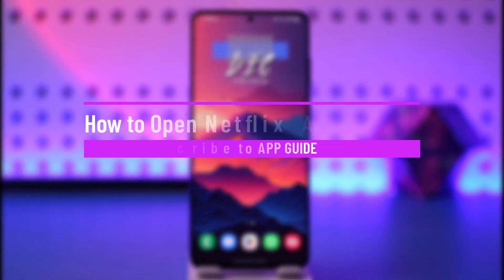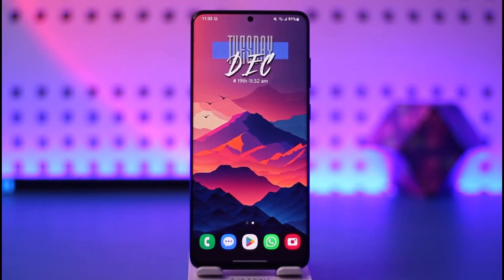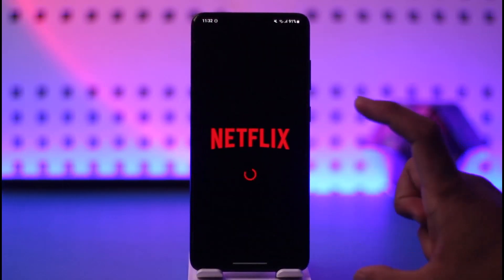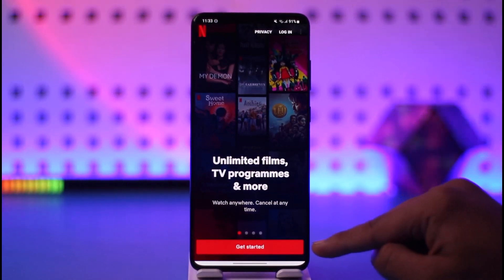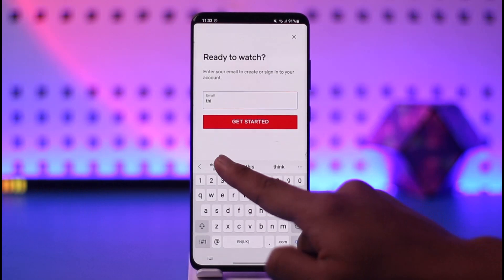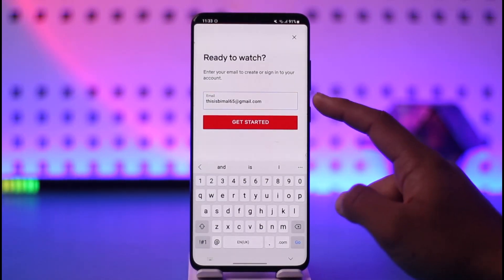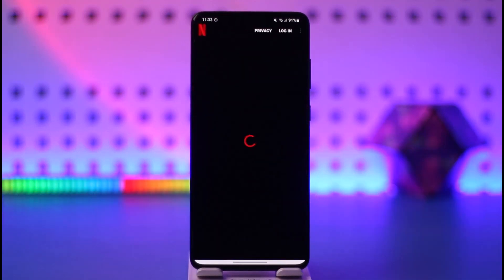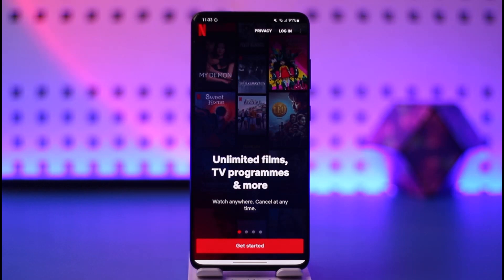How to Open Netflix Account in Phone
This video guides you through an easy step-by-step process to open a Netflix account on your phone. So make sure to watch this video till the end.

~ Chapters:
0:00 Introduction
0:10 Open Netflix Account in Phone
1:06 Conclusion